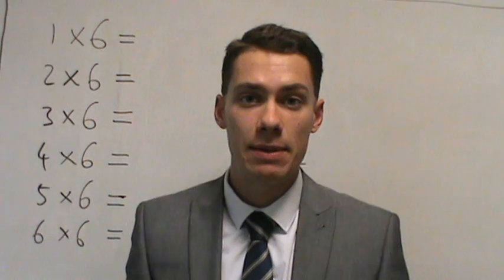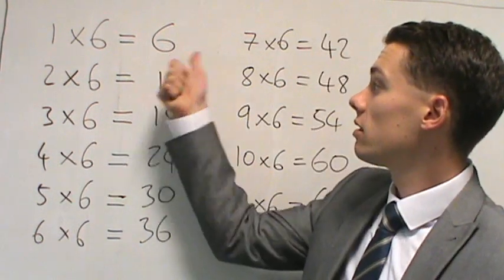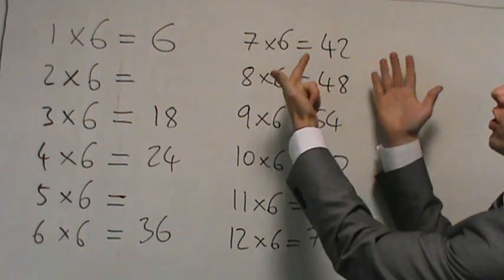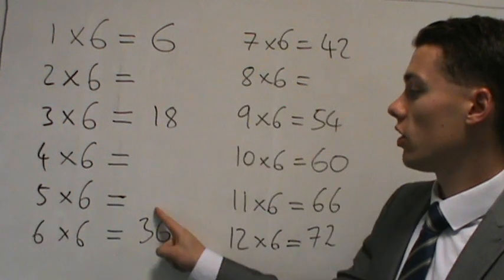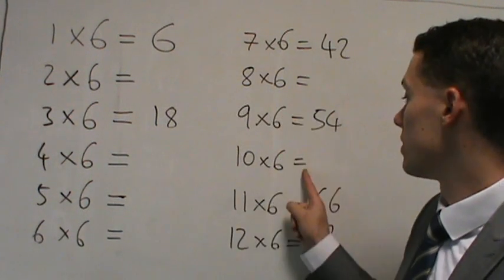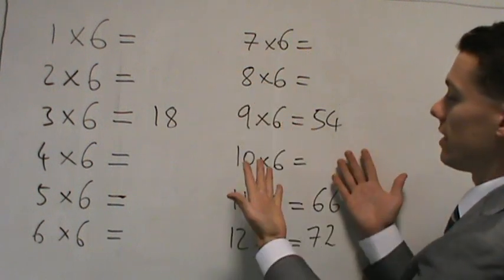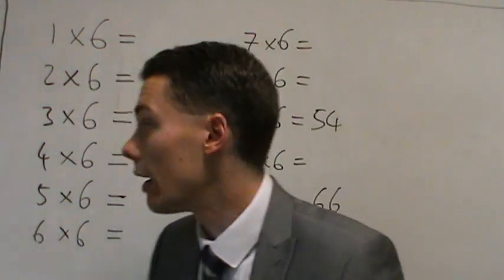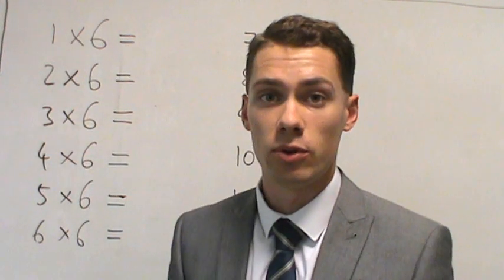6 times tables PJA